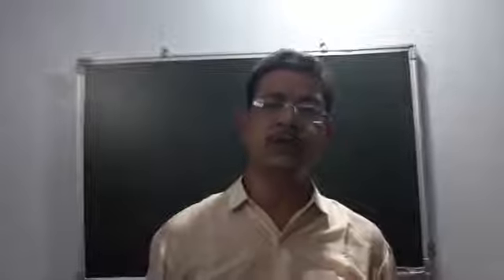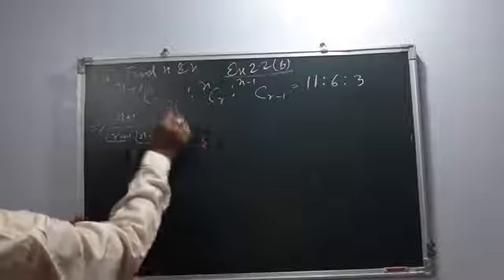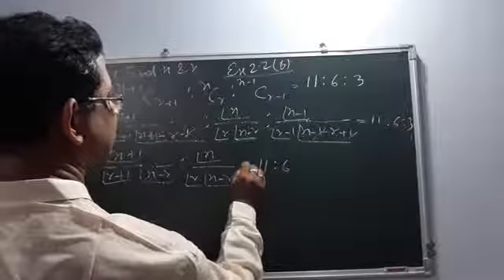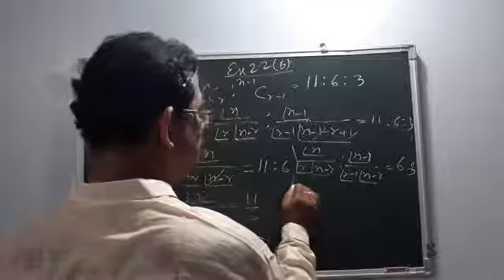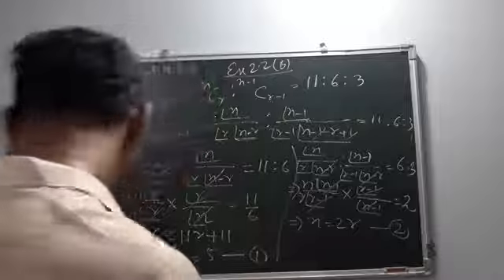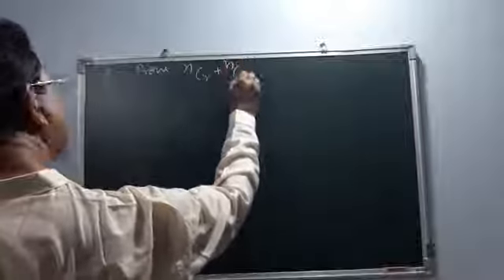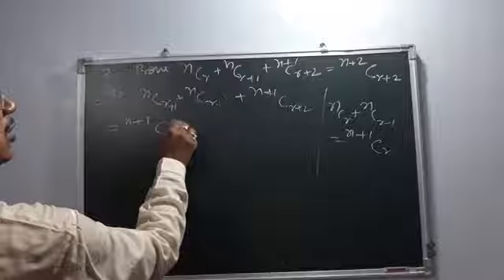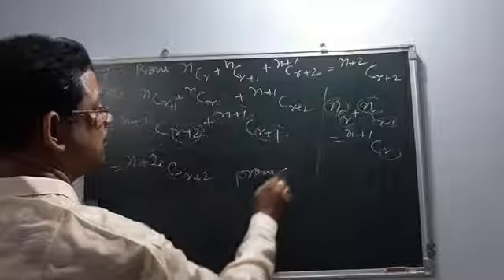HS2ndyr,commerce,CMST (4/8/20)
Permutation and combination (68th lecture)